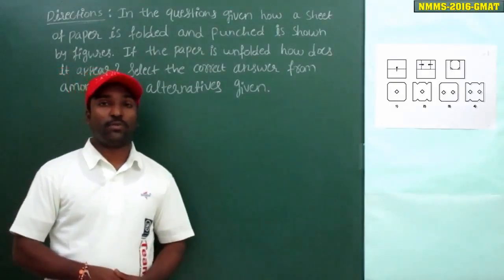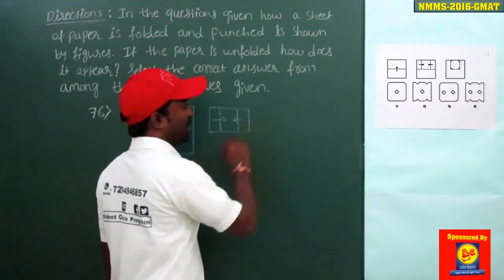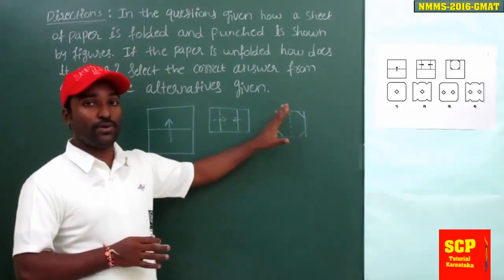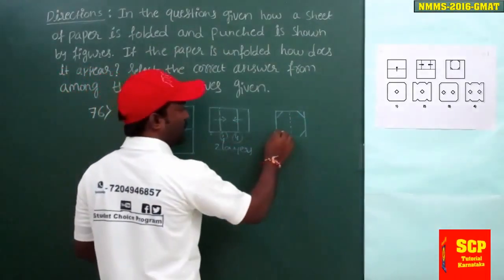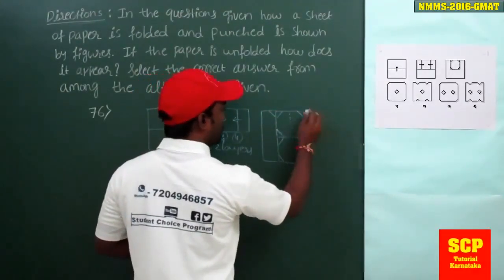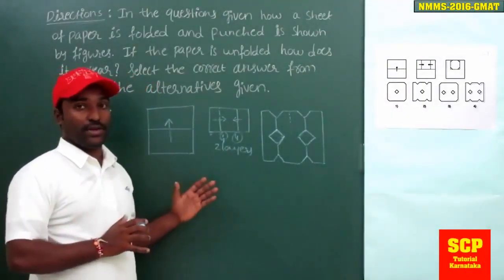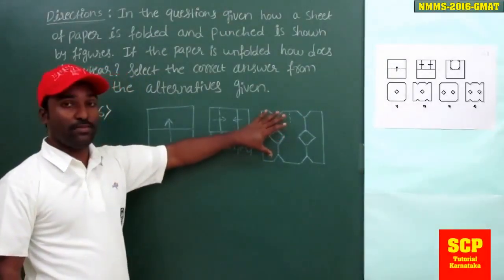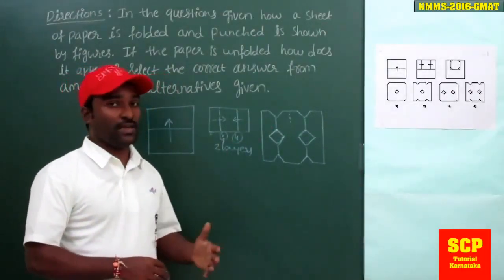Q.No-76-NMMS-2016 Question Paper-Karanataka State Exam Paper